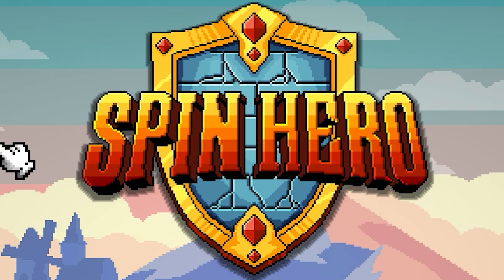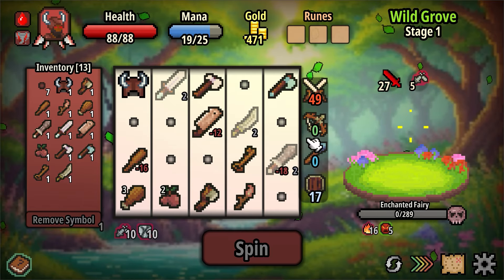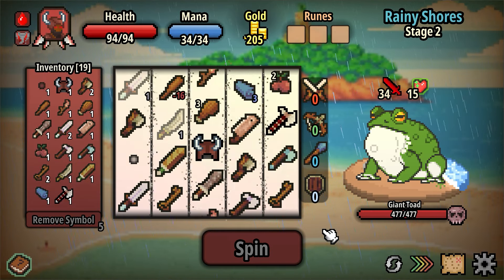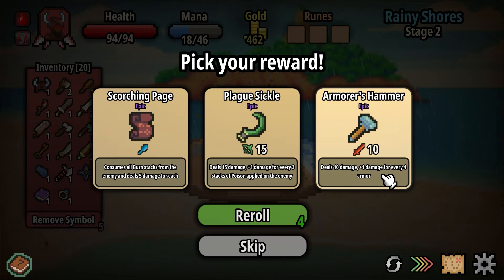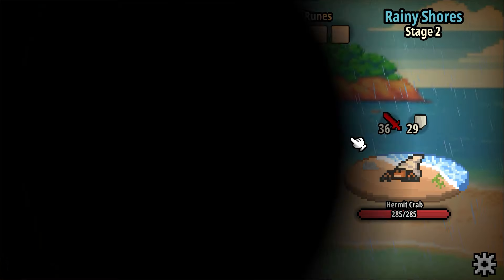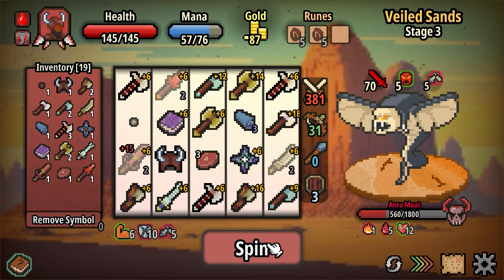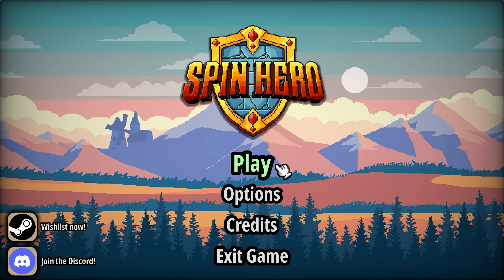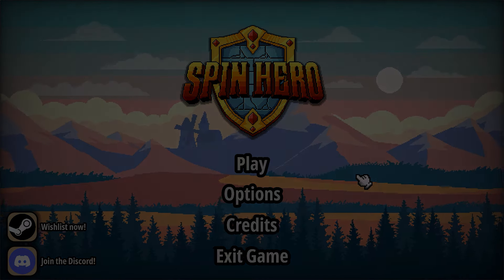AXE WIELDING BARABARIAN IS THE BEST BUILD! - SPIN HERO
Just all the damage with lifesteal turns out to be very effective!